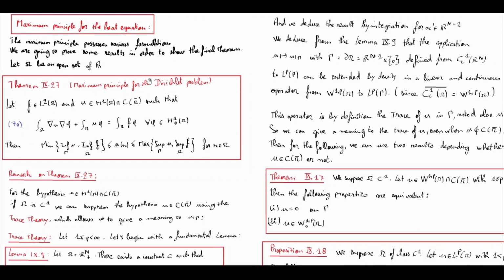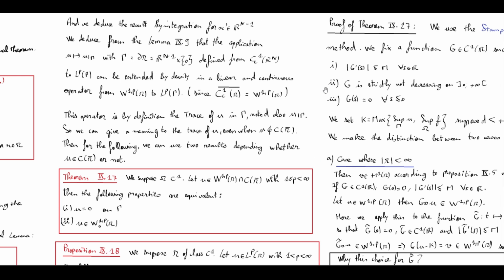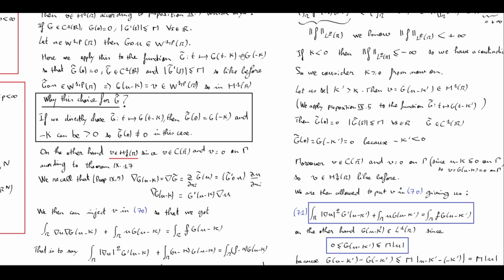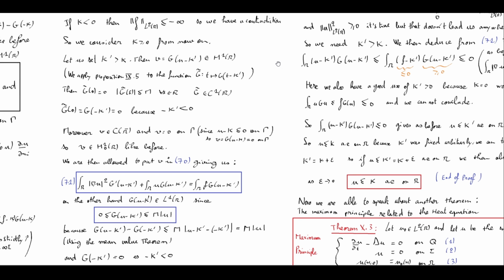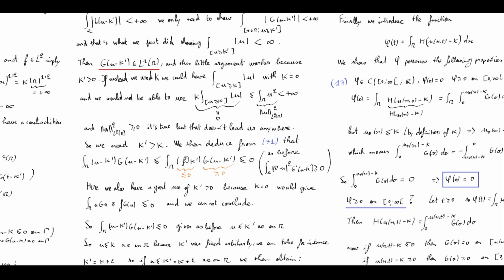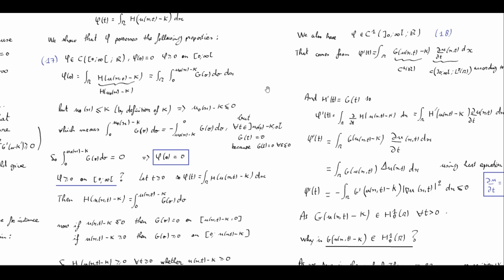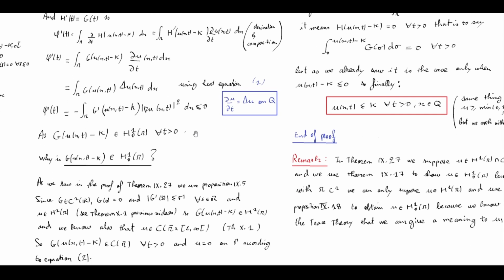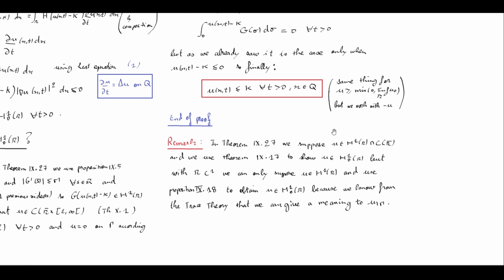Functional analysis ep 4 : Heat equation, maximum principle, Stampaccia truncatures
In this video, I show the maximum principle for the heat equation as shown in the H.Brezis Book. The proof revolves around the trace theory, some caracterization of the sobolev space W^(1,p)_0 and the Stampaccia truncatures method. I am first presenting some useful results and theirs proofs in order for you to really catch the reasoning behind the main demonstration.